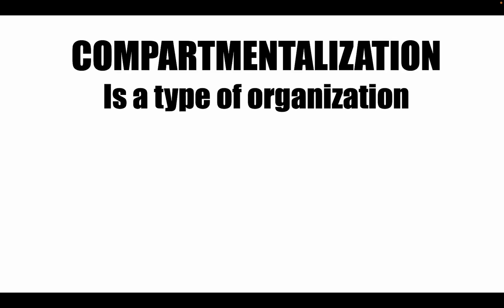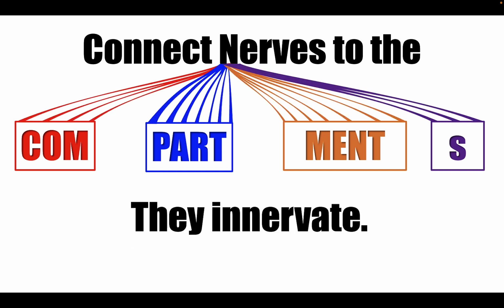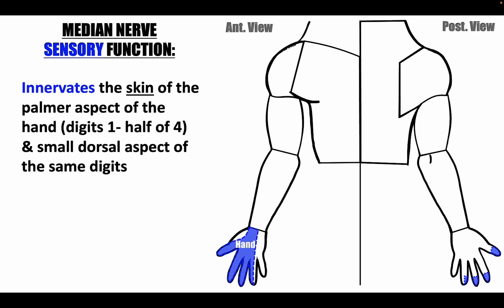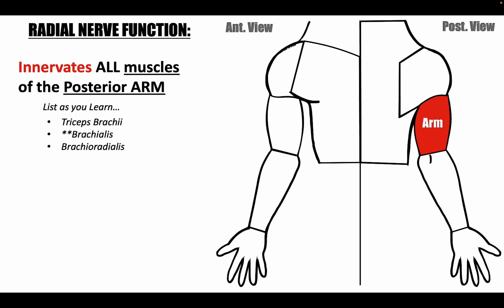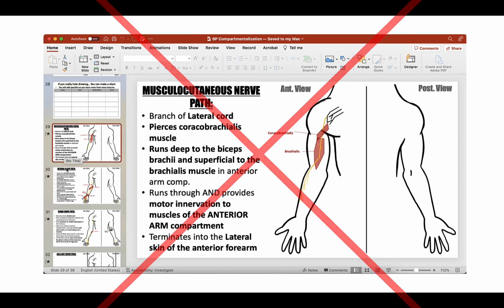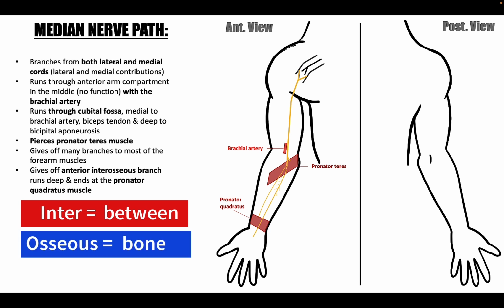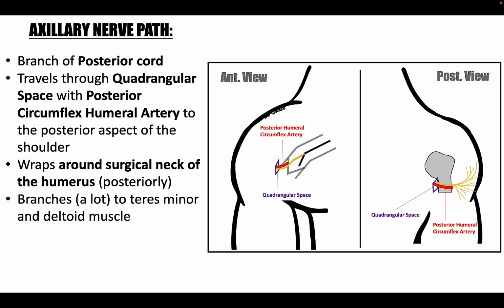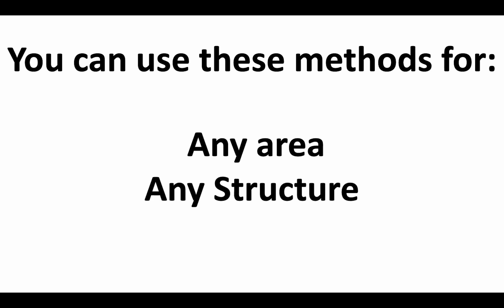Brachial Plexus Breakdown: Compartments & Functions (Part 2/3)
Downloadable Outline Drawings below!

In this video I will walk you through how to compartmentalize the brachial plexus nerve functions quickly and easily.
I will give you some study tips and tricks!
 Finally, I will show you my FAVORITE METHOD for learning anatomy that is drawing stuff out so you understand its relationship. You don't need to be able to draw...If you can draw a line or an arrow...you can do this too.